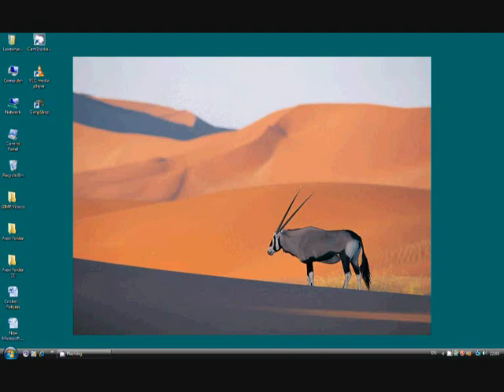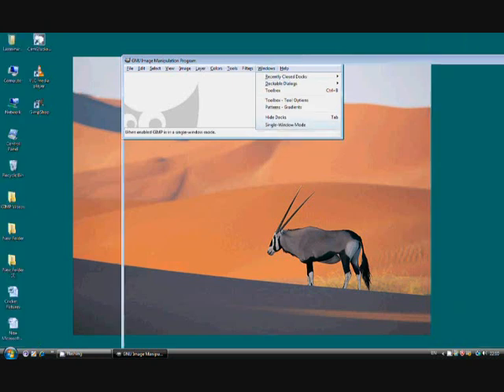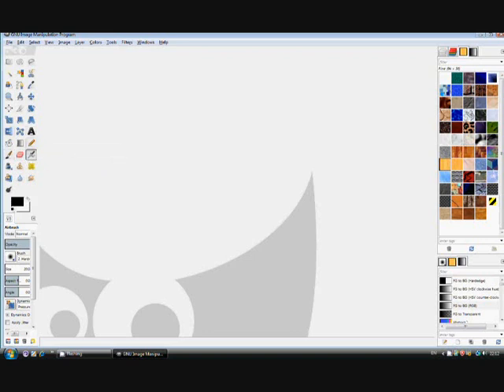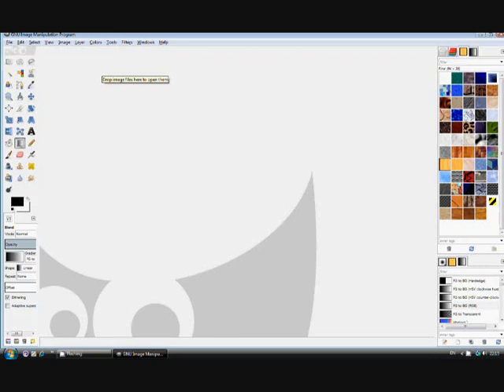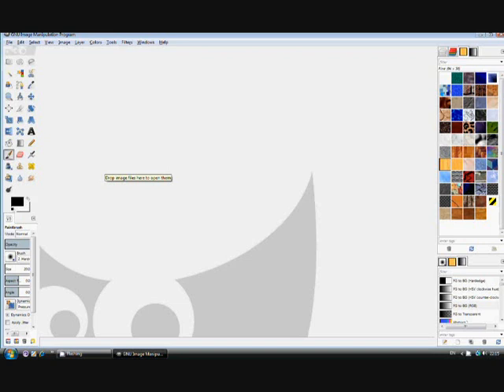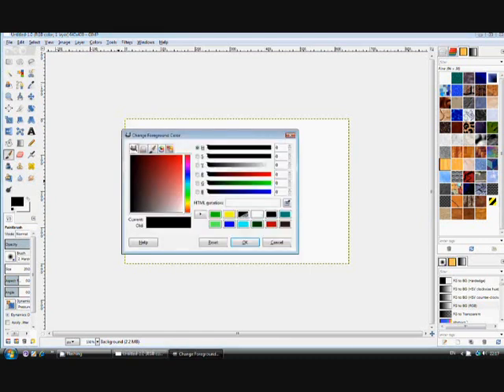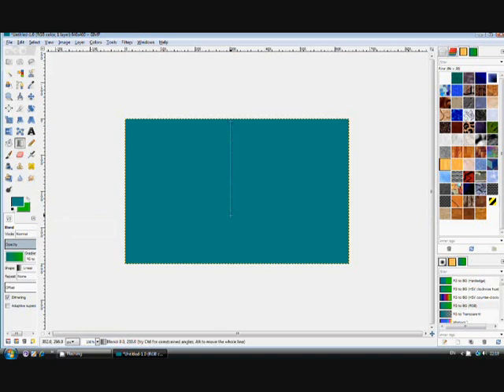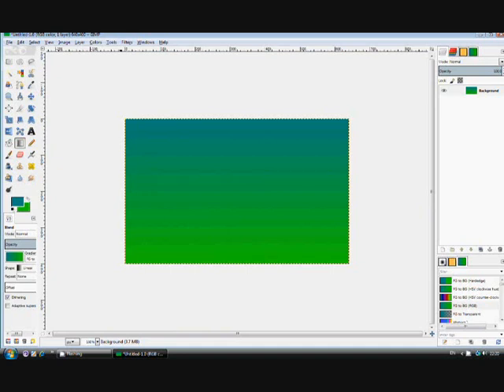Working with GIMP - Basics Part 1 (For Beginners)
Working with GIMP , Launching , Understanding the interface
(Please bear with voice recording . Tried to reduce the noise  by using Audacity , may be I was not doing it right)